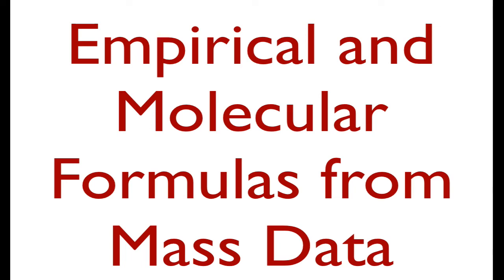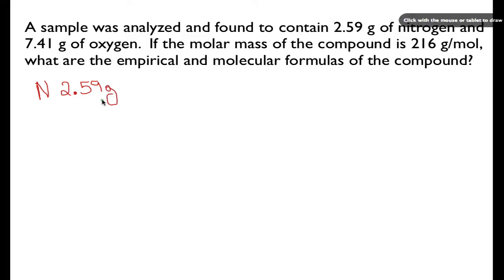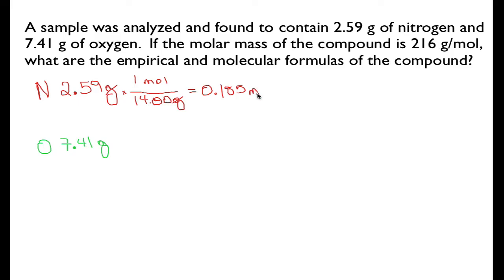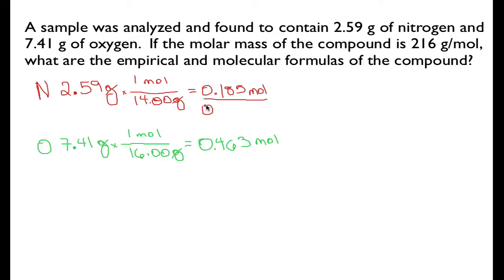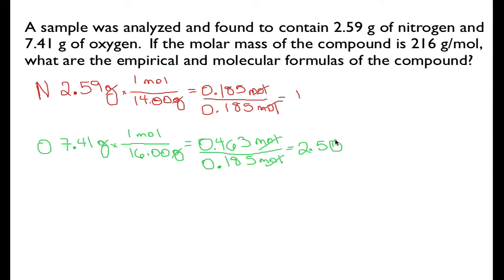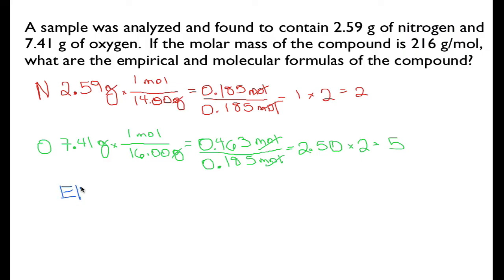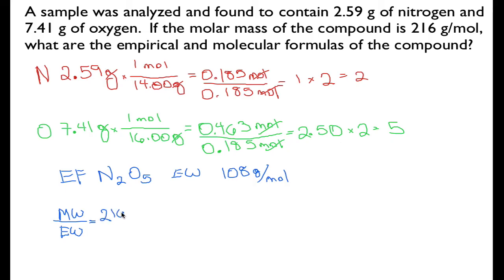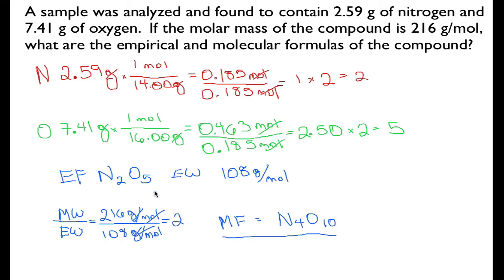Empirical and Molecular Formulas from Mass Composition (No. 1)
Shows how to determine the empirical and molecular formulas for a compound if you are given the mass of each element in the compound and the molecular weight. You can see a listing of all my videos at my